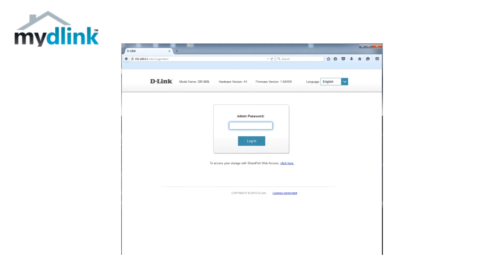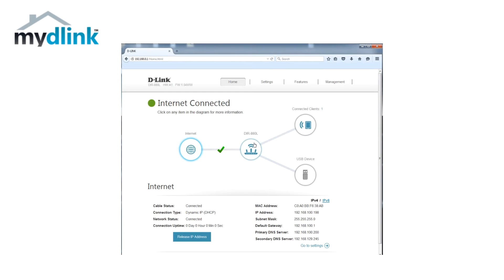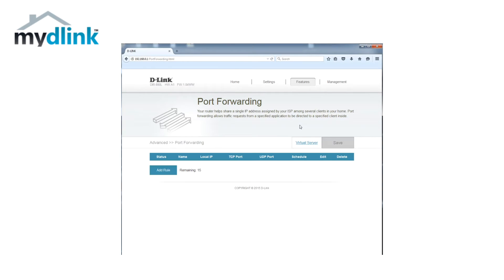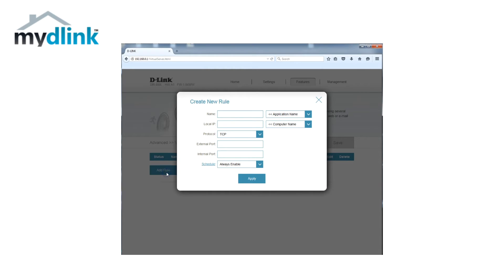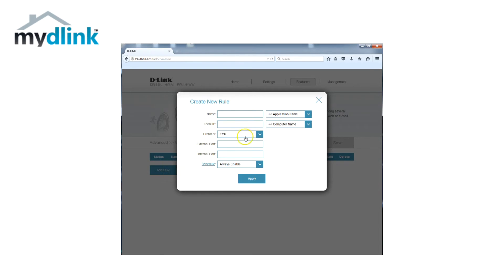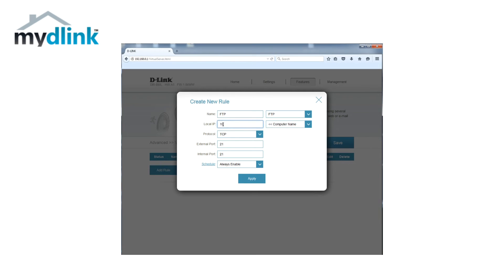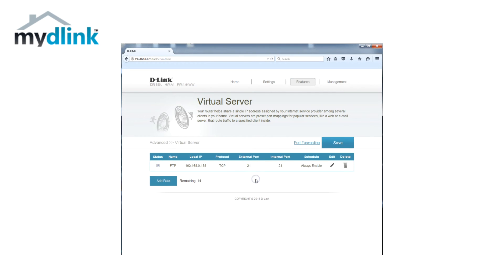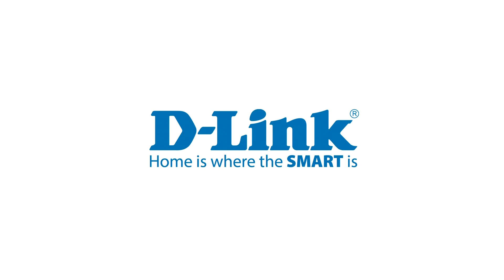DIR-8xxL series Port Forward guide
Port forward guide for DIR-8xxL series routers with the new GUI